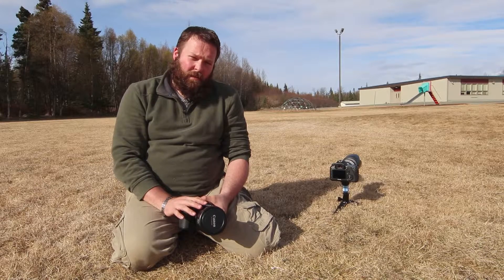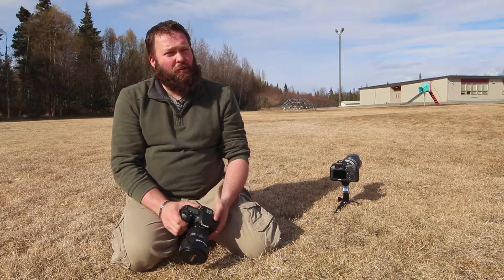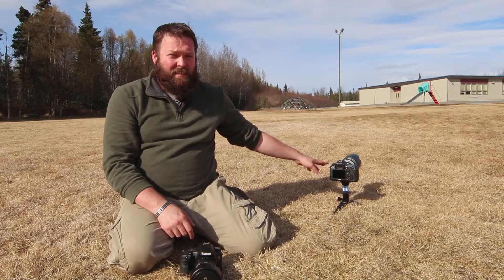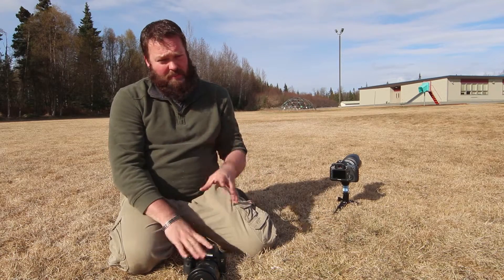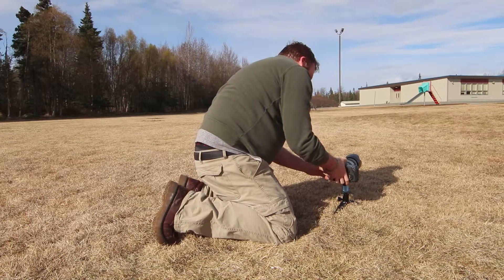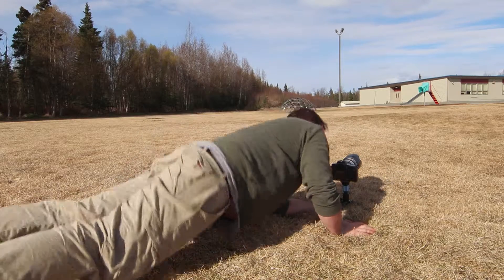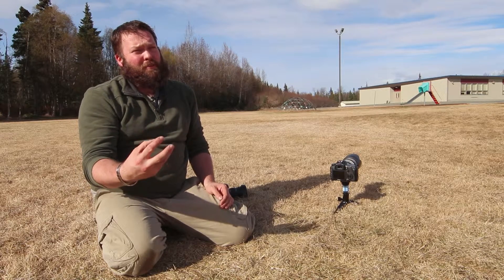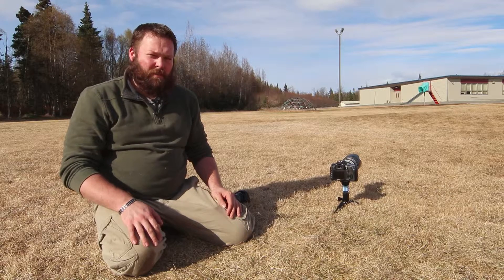APS C vs Full Frame Crop Factor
Today we get to see the crop factor associated with an APS-C sensor. I take a photo with a full frame, then with a cropped sensor and the difference is pretty big!